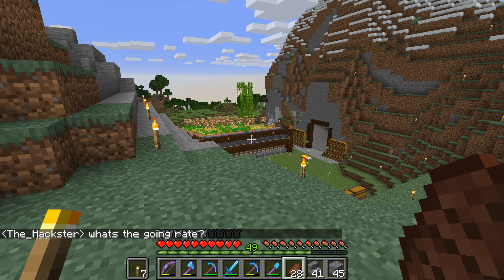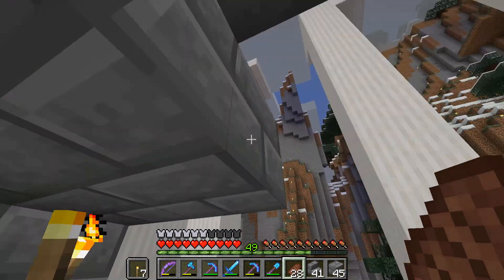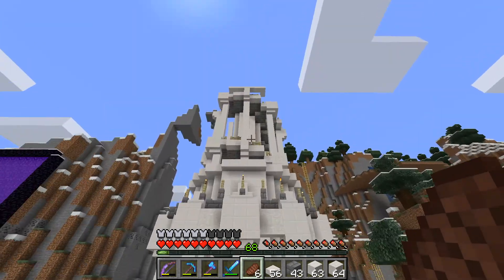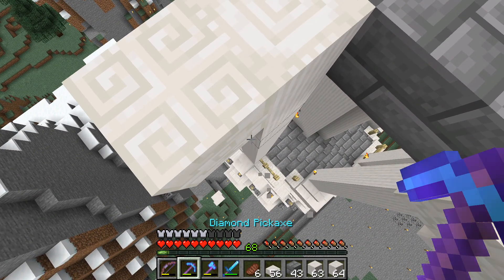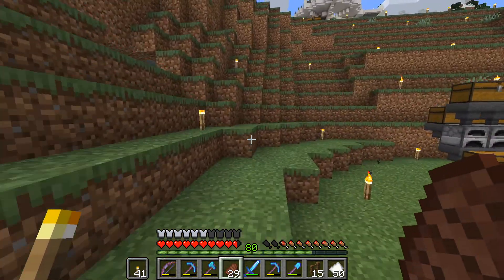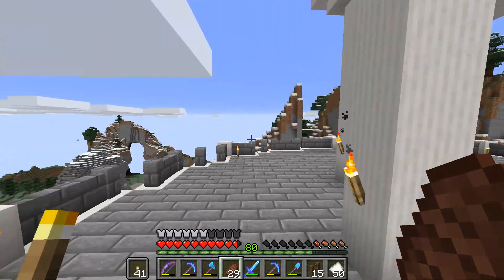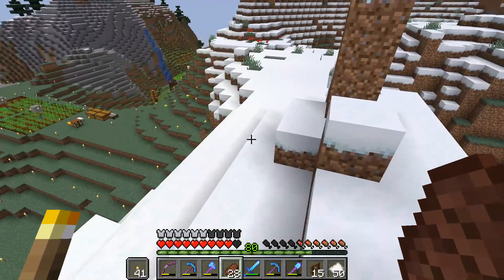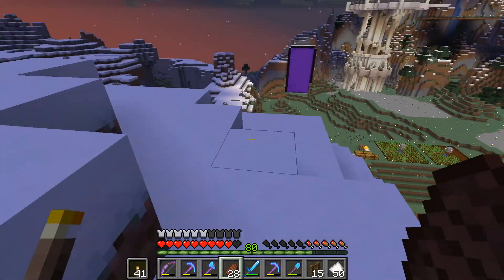Tazzcraft Episode 7 The Staircase